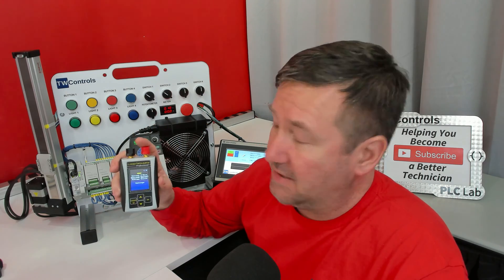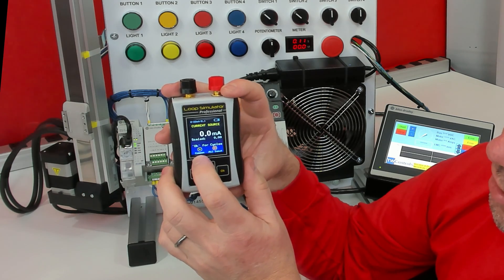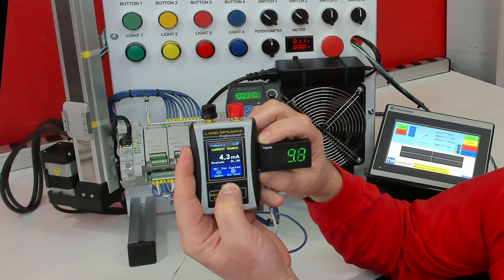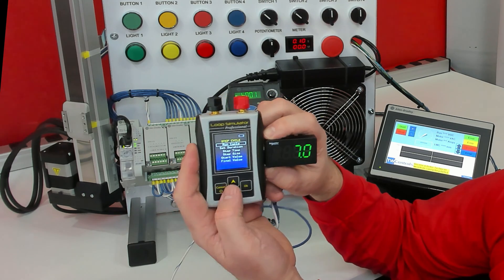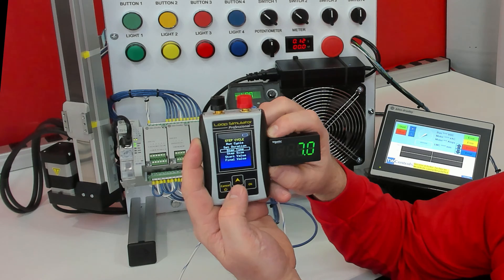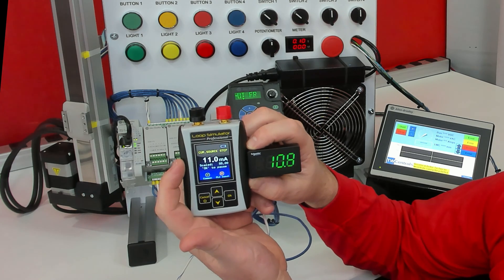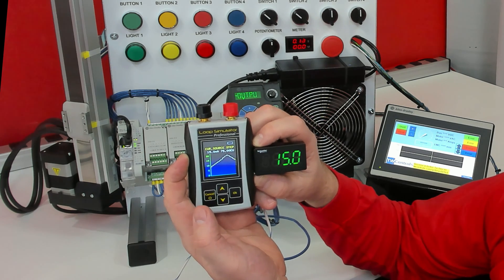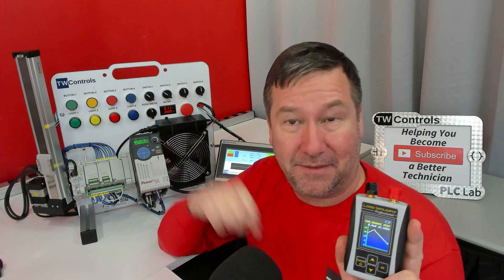Analog Simulator Step Mode. 4-20mA or 0-10VDC. SIM-ALP2